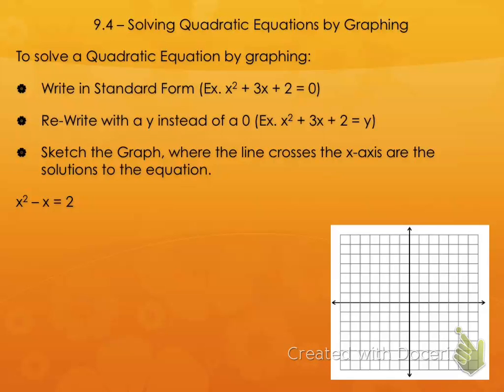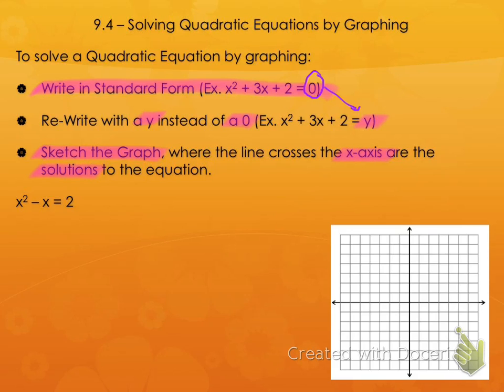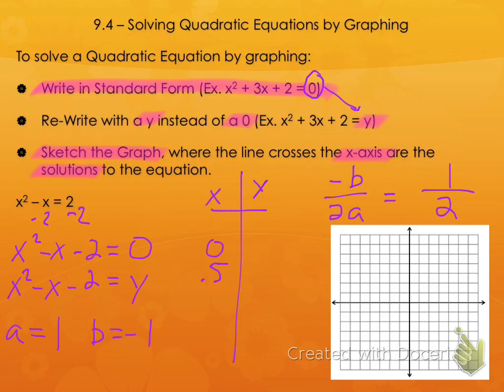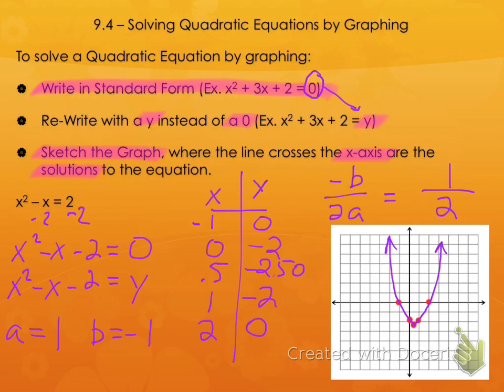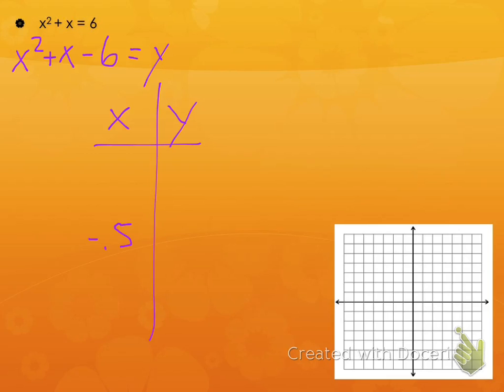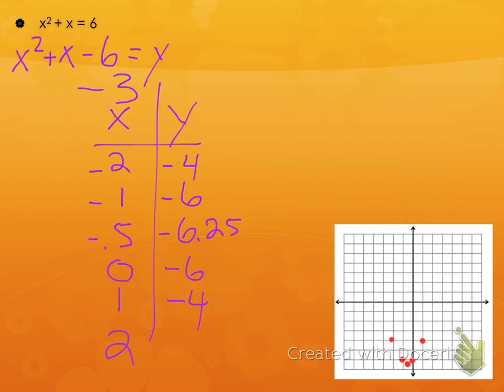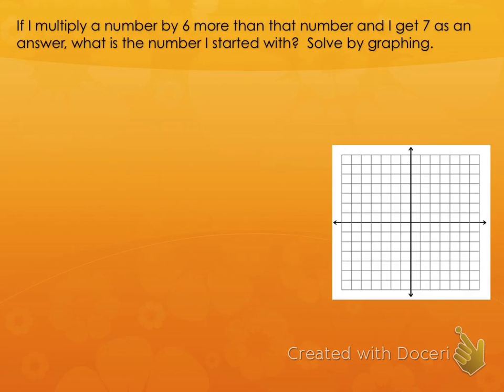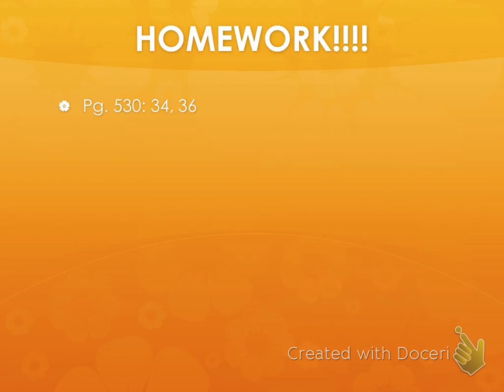Algebra 1 - 9.4